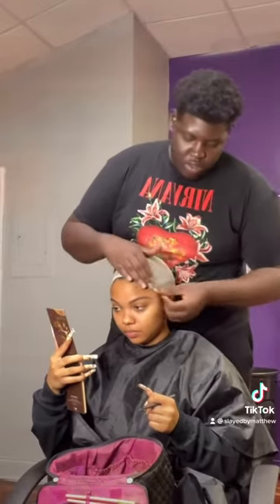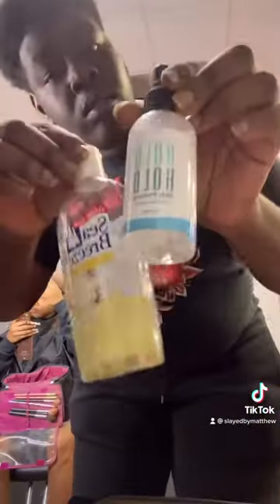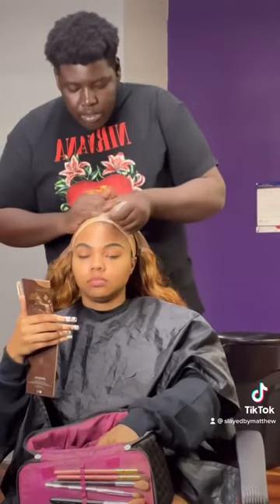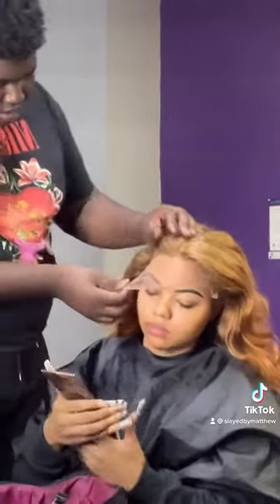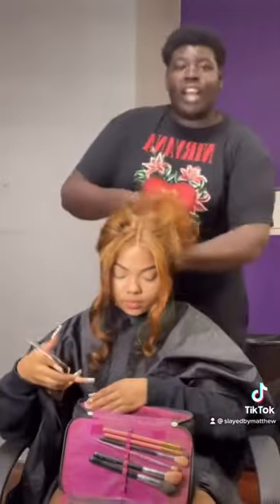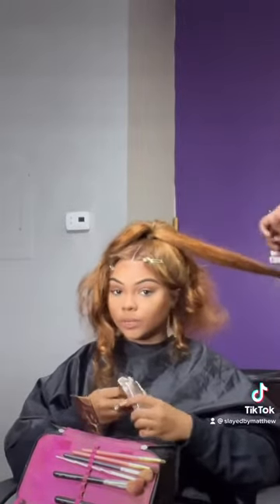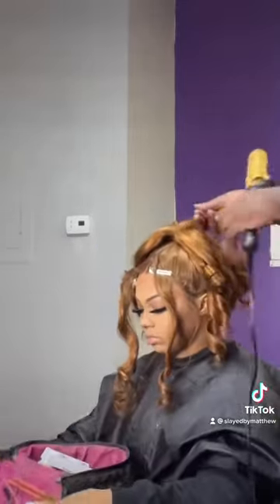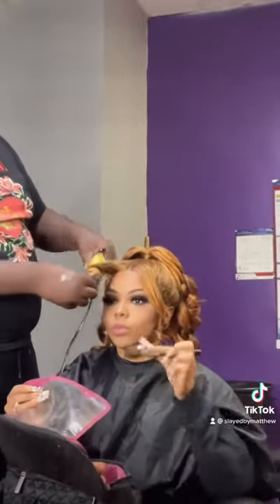JuliaHair Lace Is Giving!!🤯13X4 Melted Frontal Auburn Brown Wig Review *Must Have* Blackfriday Sale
Lace from where bae? It's giving 100% scalp look!! Stylist IG @SlayedByMatthew installed 24inch 13x4   lace  Auburn Brown front wig f. She's much pretty, love final popping wavy style!🤩 Wig in stock quick shipping who needs to get?🤩